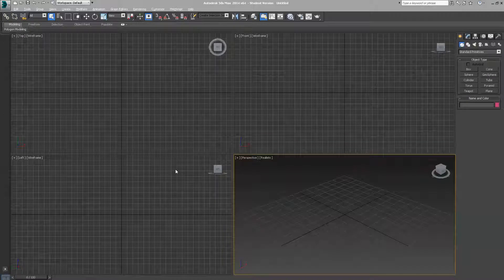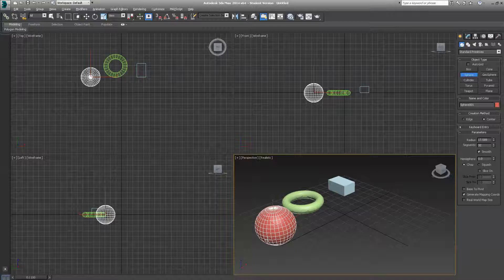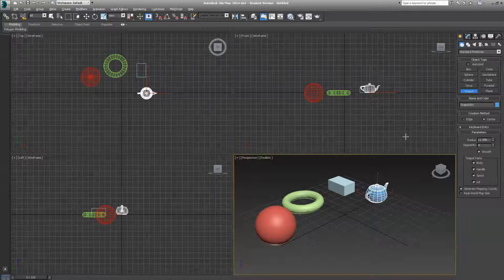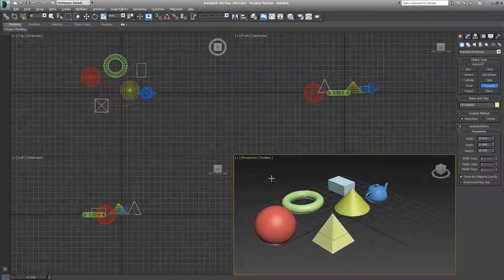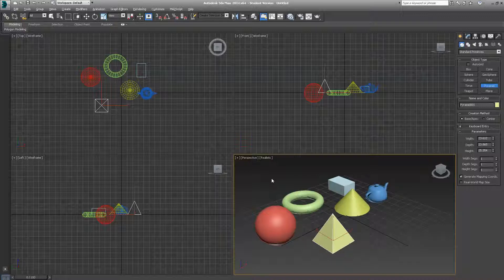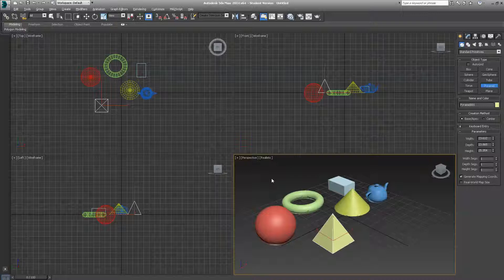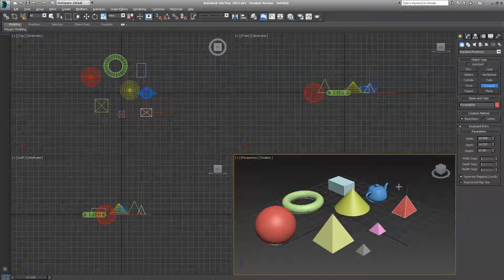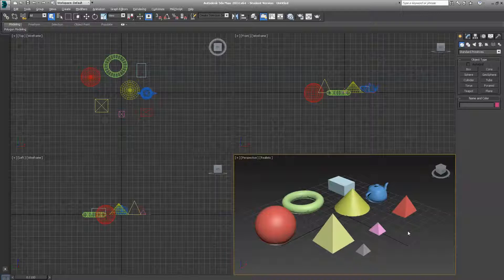Channel News July 4th 2015